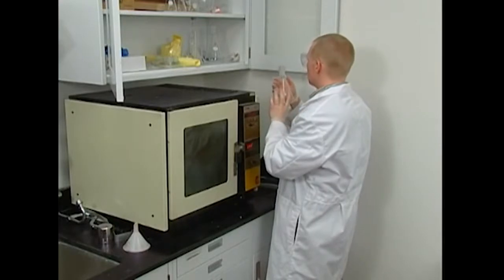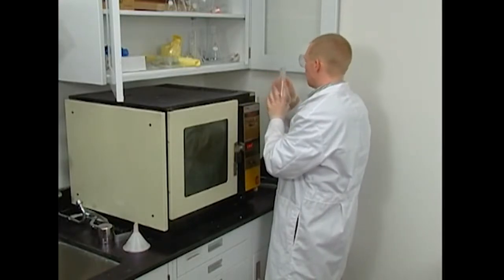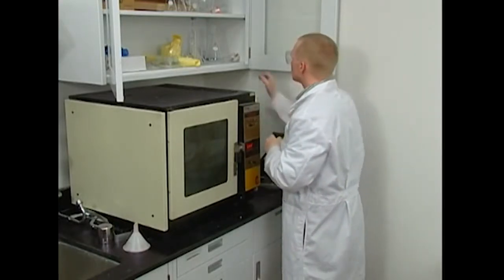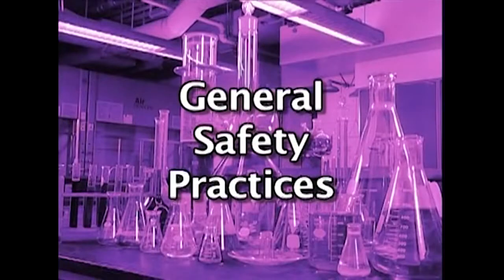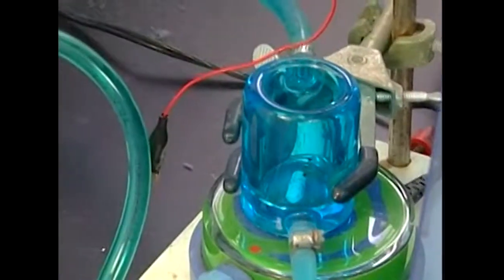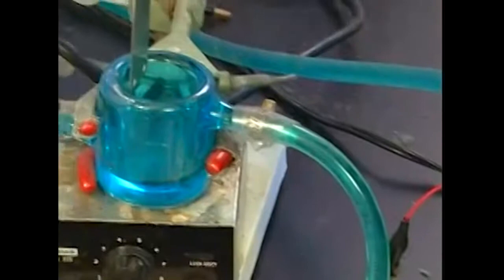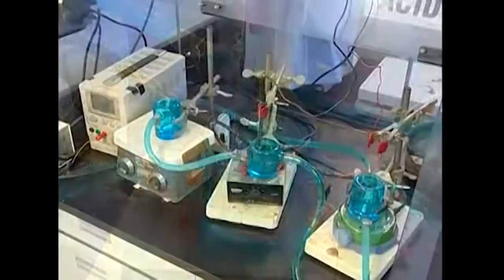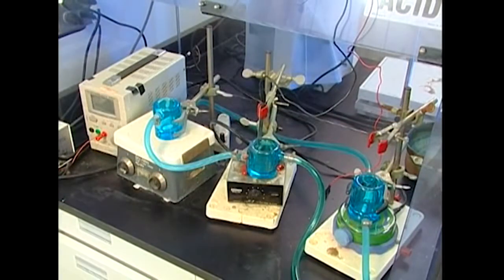Handling Lab Glass Training for Laboratory Workers Preview Video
Laboratories are usually filled with glassware and this training video will help lab workers use that glass safely.